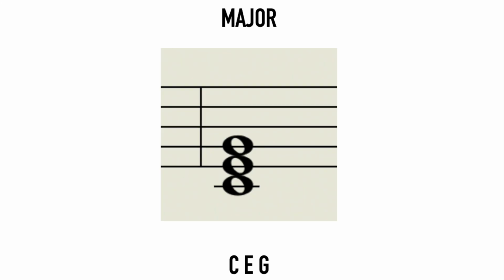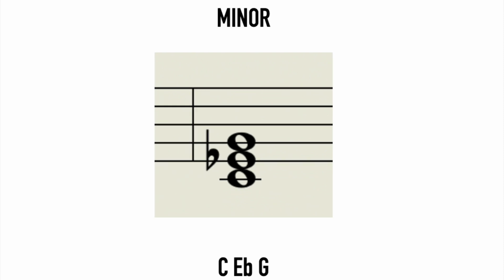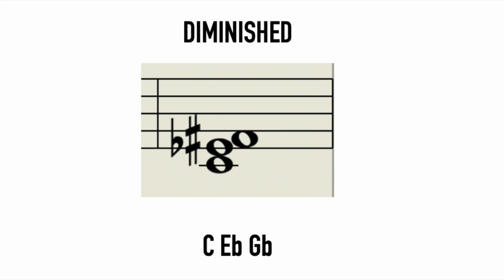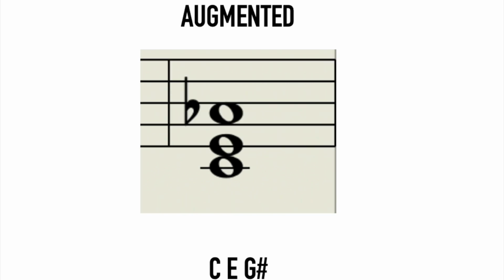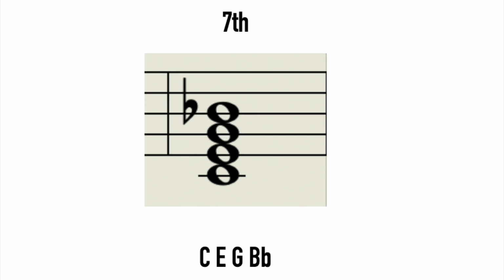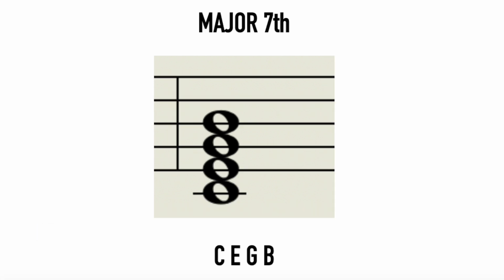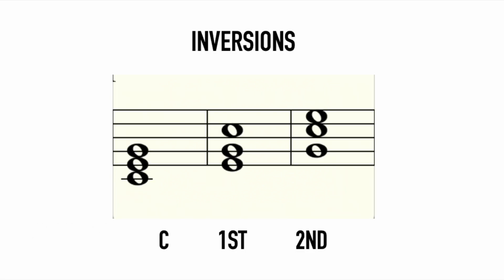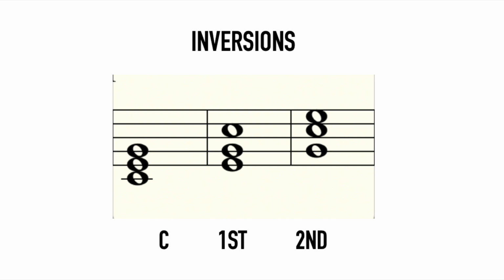Common Chord Types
Some common chord types. Some smooth, some rough, some small, and some large. These are some of the general chord structures that are likely to be encountered.